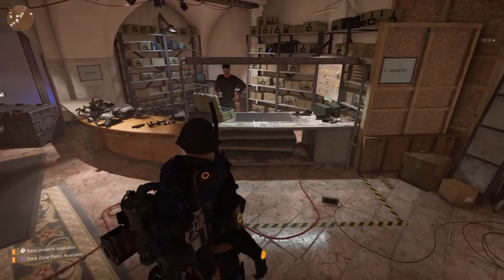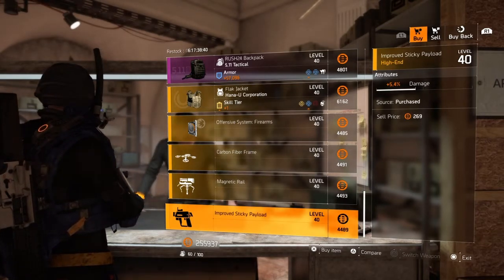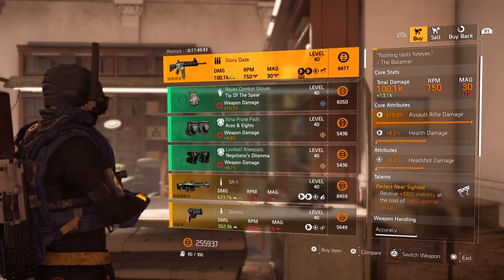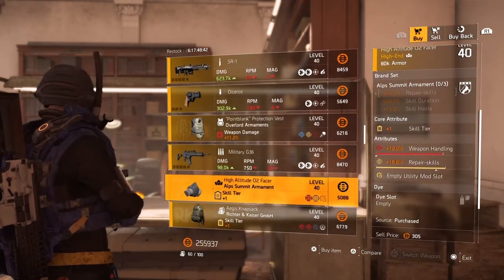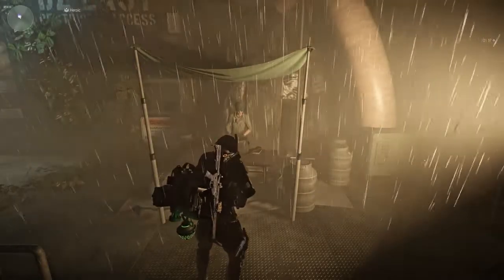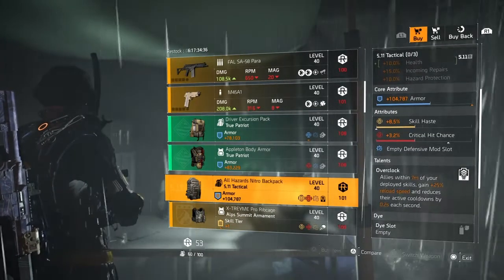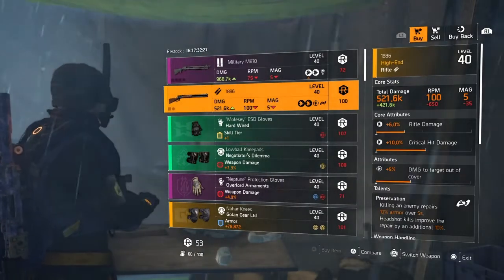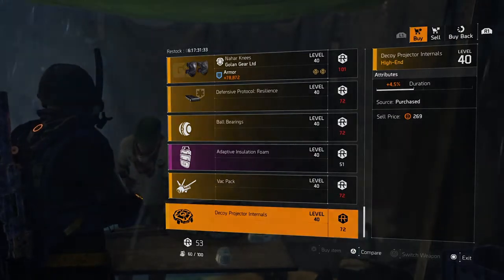The Division 2: Vender Reset.. GOD ROLL AR 11/03/2020